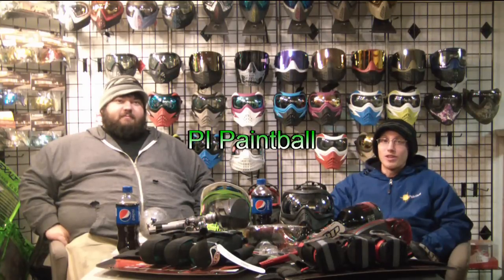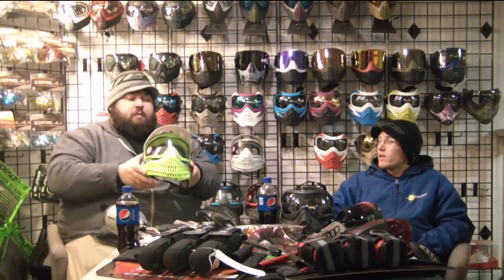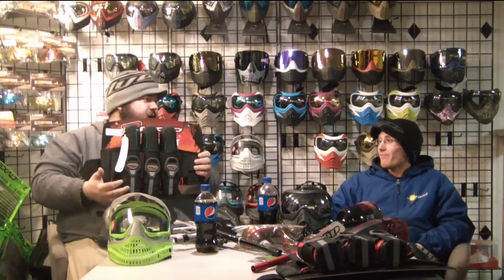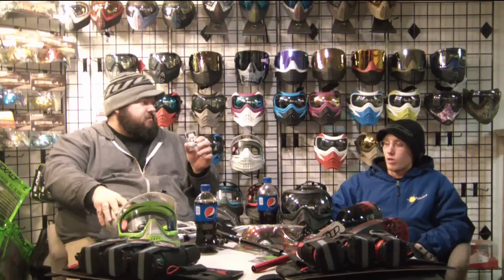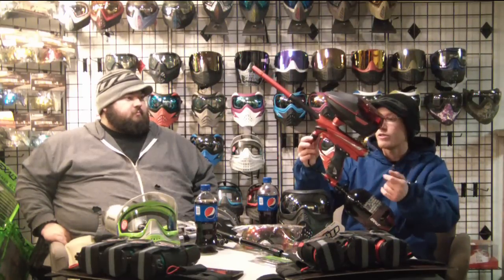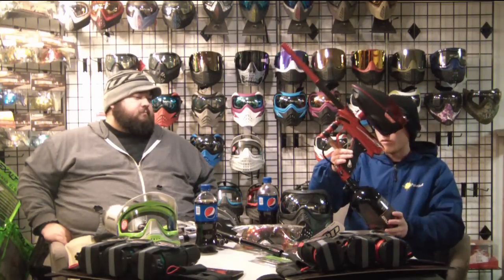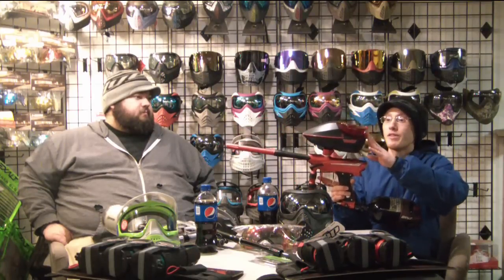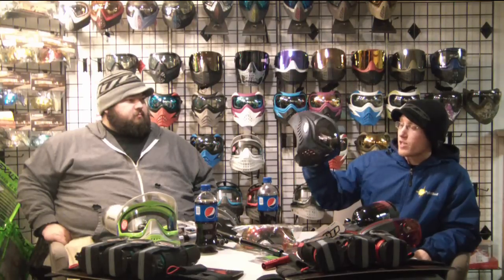The $1200 Challenge!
Moar Money!